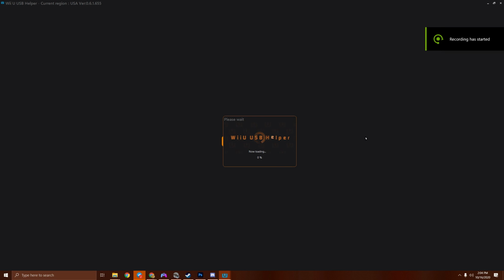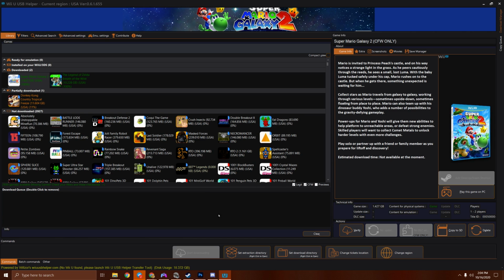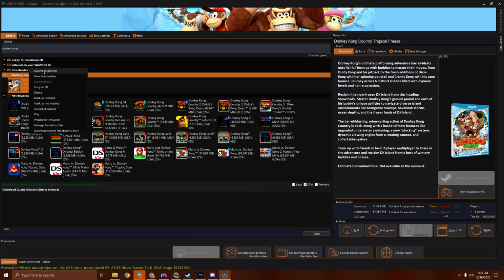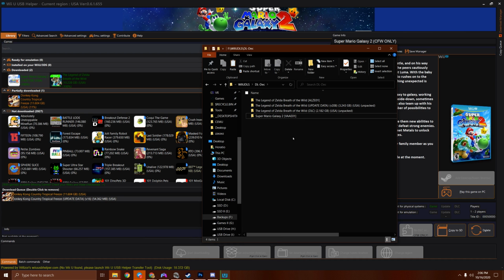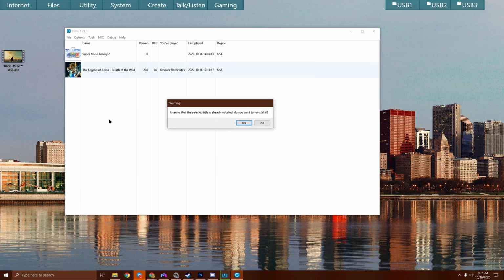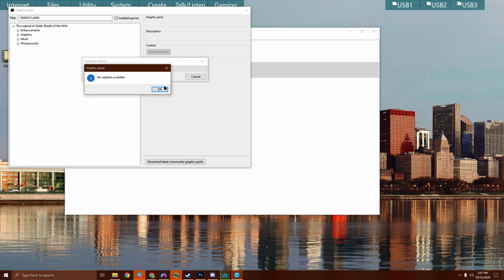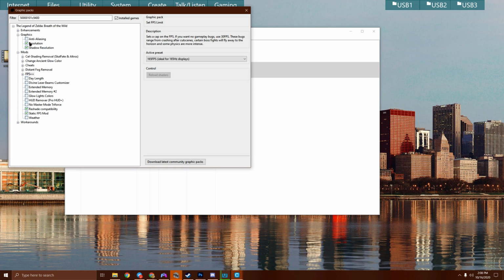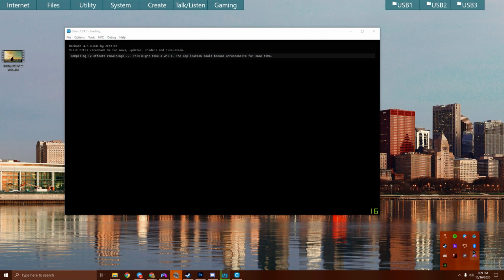How to get any Wii U game(+Updates & DLC) legally: A simple tutorial.